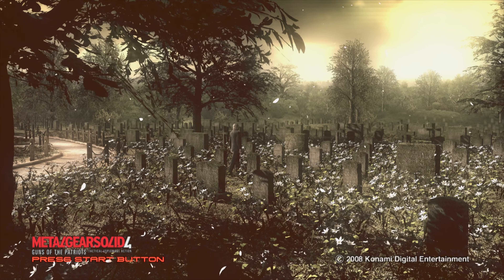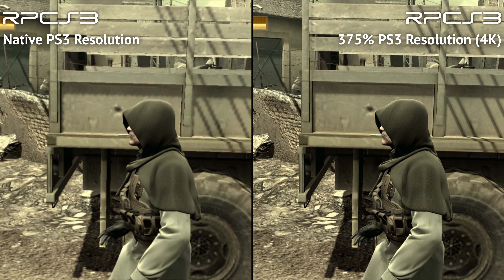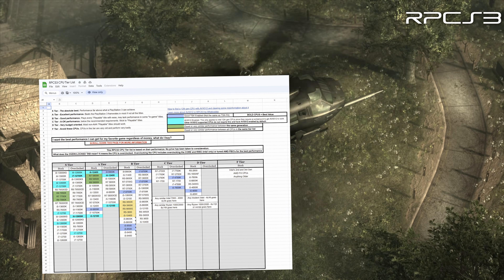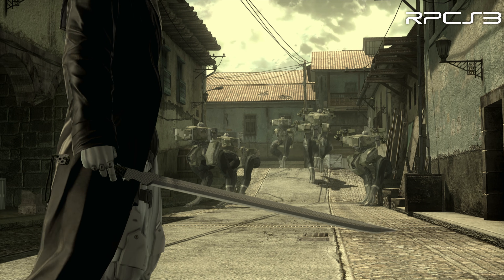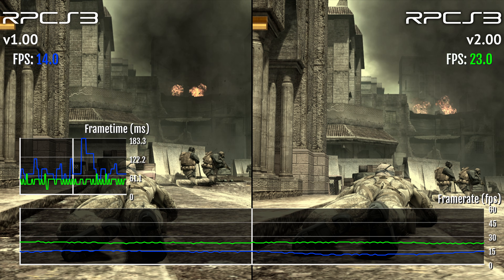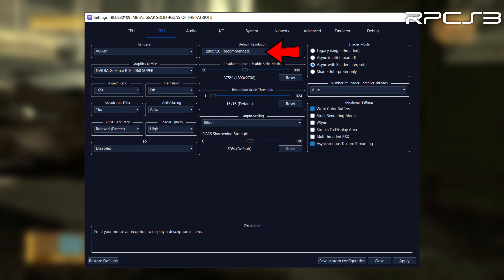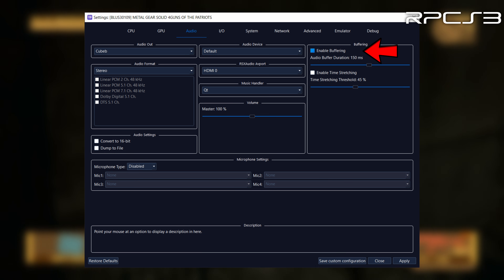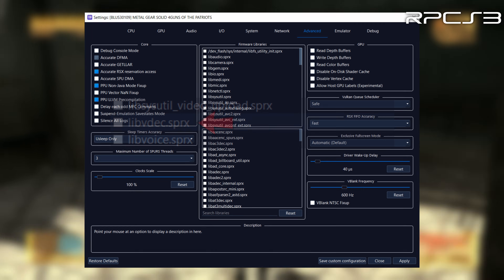You Can Play MGS4 On PC Right Now At 4K 60FPS!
In this video, I show MGS4 running at 4K 60fps on PC. Even though the Metal Gear Solid Master Collection Vol. 1 is giving us hope for a MGS4 port on a eventual Vol. 2, you can already play it on PC if you have a good enough CPU! The RPCS3 emulator has been frequently updated, and as a result, playing MGS4 on it is better than ever. I also talk about settings and what kind of CPU you need to play it.

00:00 Intro
01:06 Increasing the Resolution
01:53 Increasing the Frame Rate
02:18 CPU Performance on RPCS3
03:00 What Kind of CPU You Should Have
03:30 Special Builds x Main Build
03:54 Low Quality Patches
04:12 Pressure Sensitive Controls
05:24 PPU/SPU Modules and Shader Compilation
05:58 Settings: Disclaimer
06:20 Settings: Update Game Version
06:36 Settings: CPU Tab
07:39 Settings: GPU Tab
09:15 Settings: Audio Tab
09:42 Settings: Advanced Tab
11:40 Conclusion
12:19 Outro